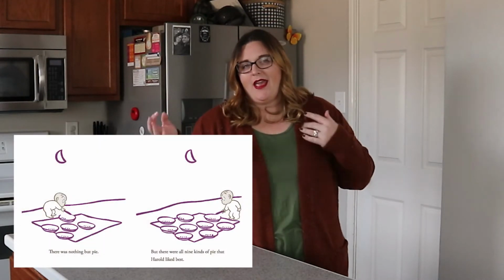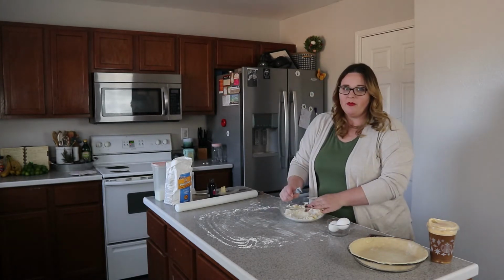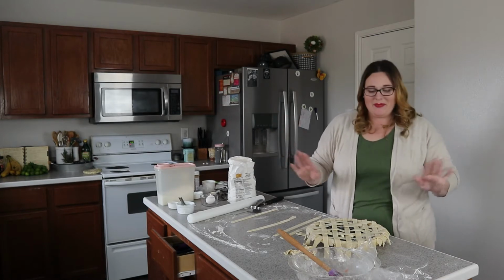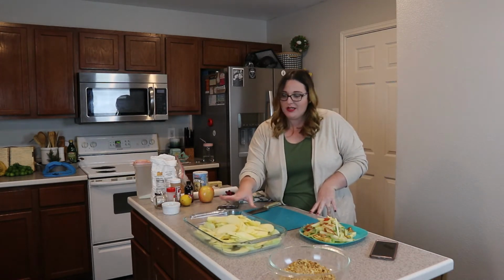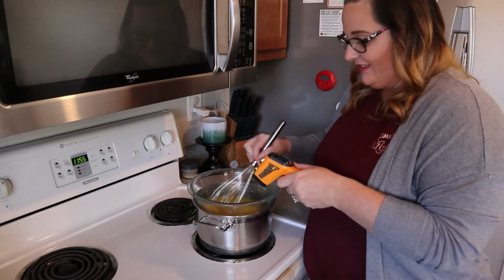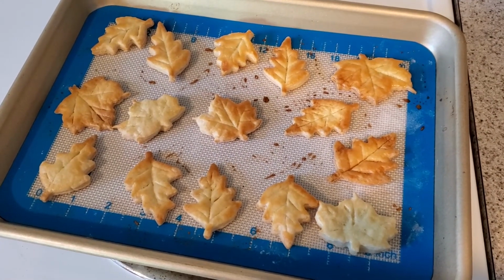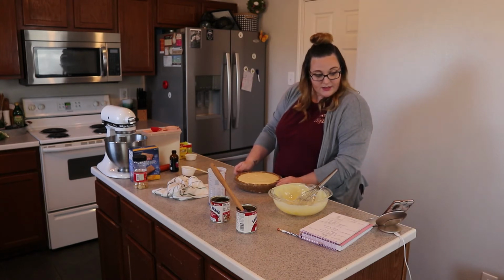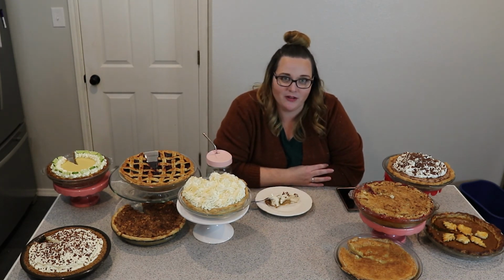There was nothing but pie...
When your husband throws a ridiculous challenge at you, you accept and double down!  Watch me make and fail (but ultimately succeed) at making my first 9 pies!  Happy Thanksgiving friends! Yum 😋

Visit my Instagram for the recipes for Southern Egg Pie and Strawberry Rhubarb Pie